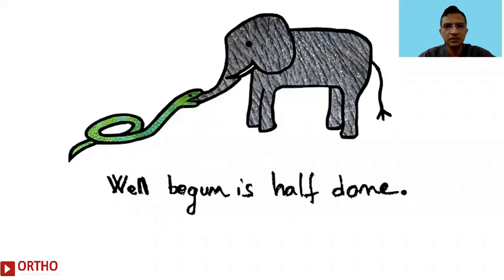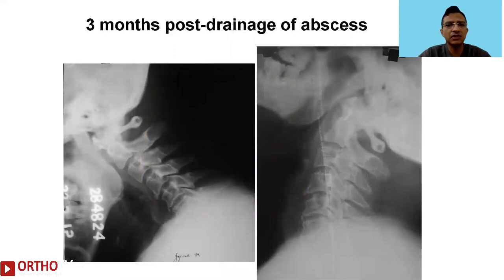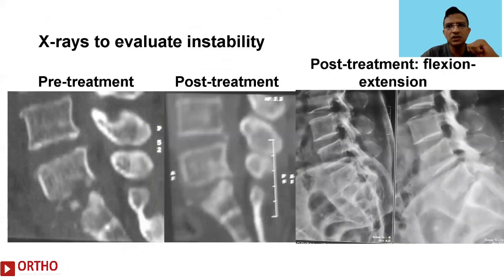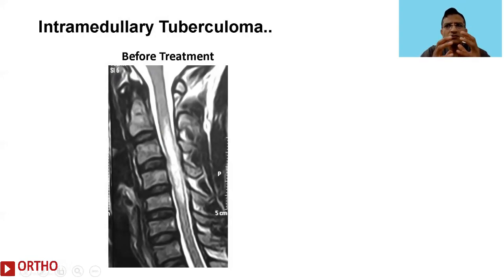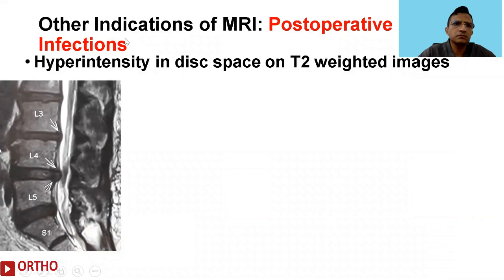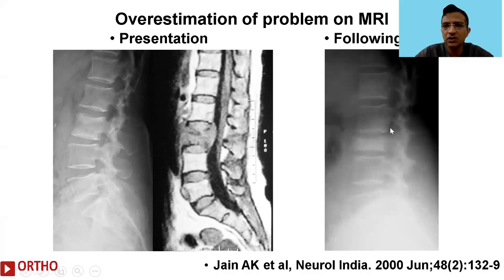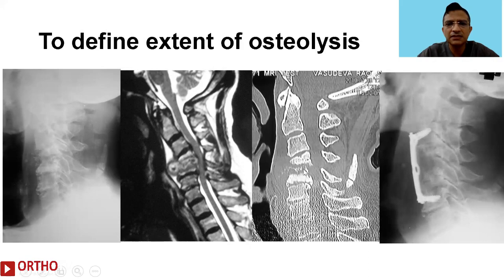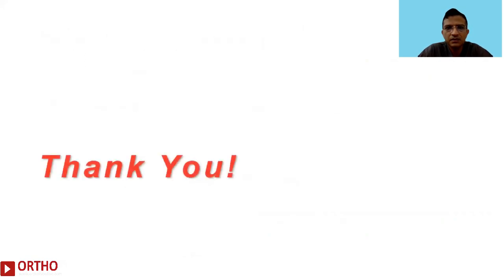Lecture: Radiological Evaluation in Spinal Infections - Yogesh K Pithwa